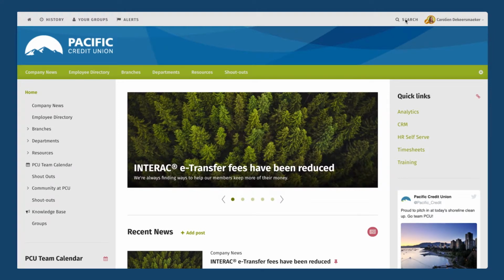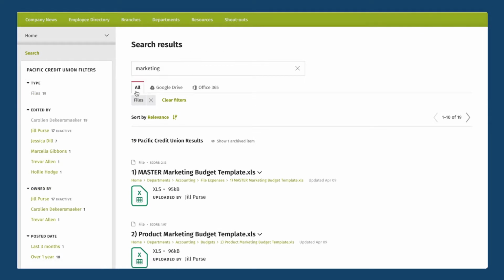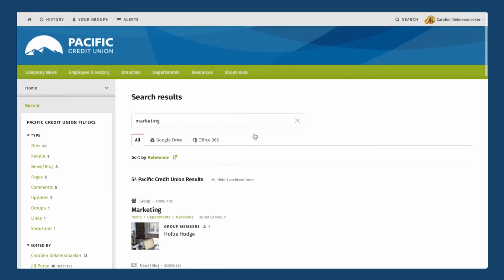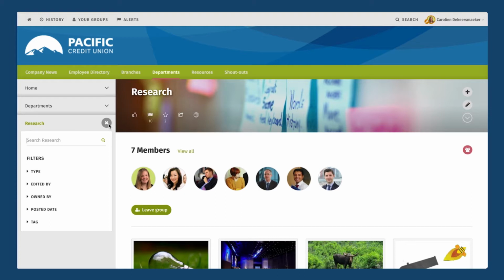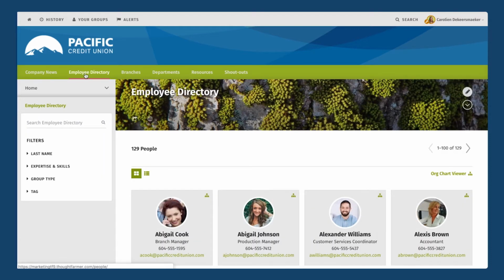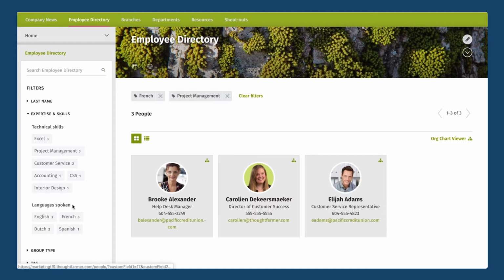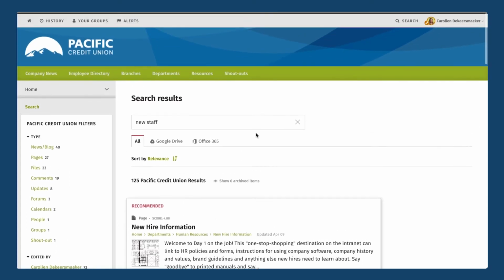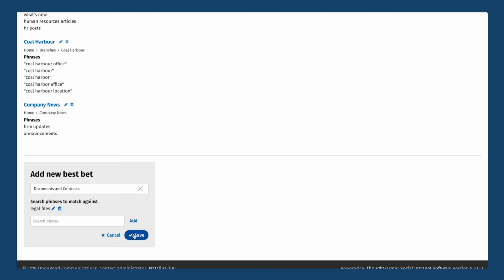Training | Searching in ThoughtFarmer